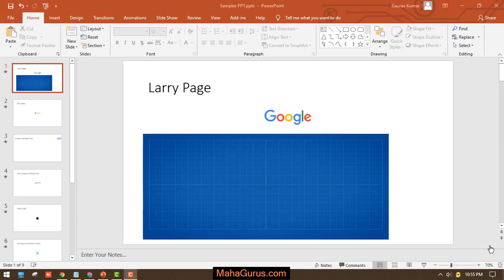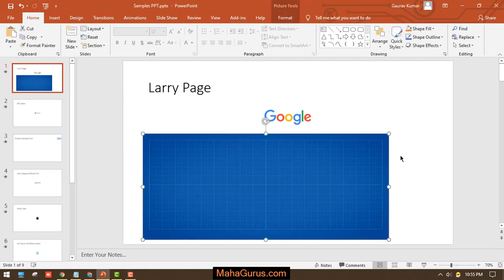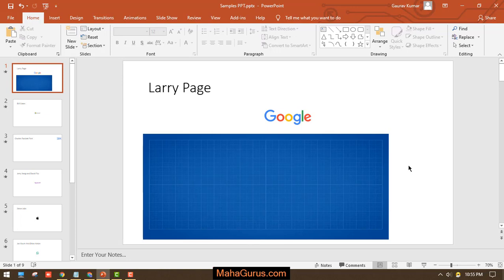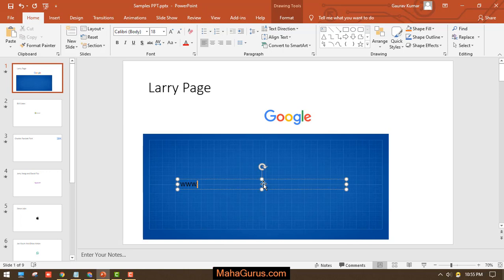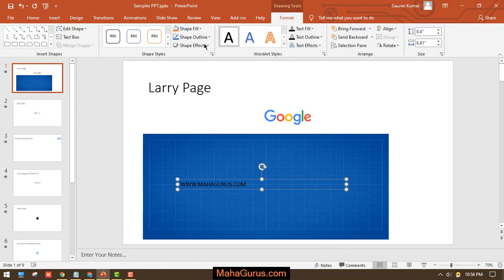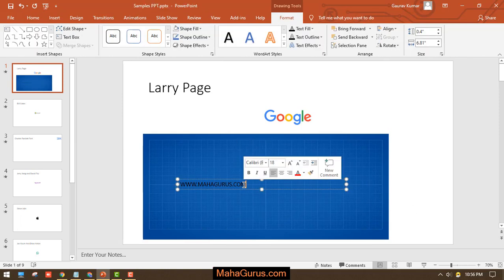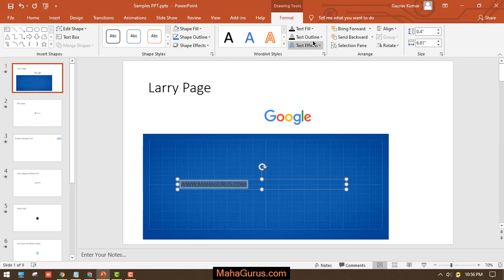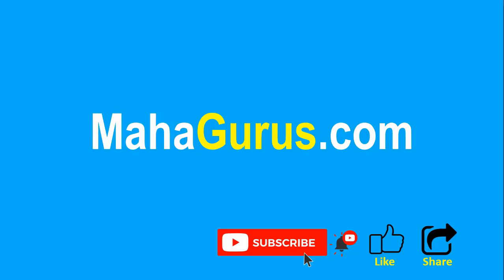How to Write on Picture in Powerpoint